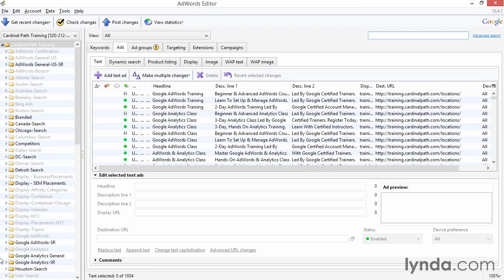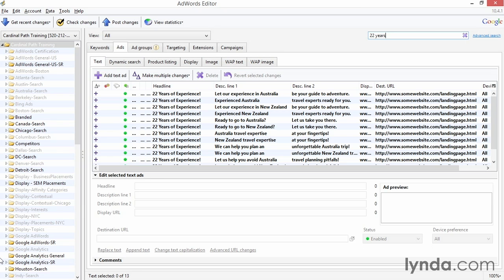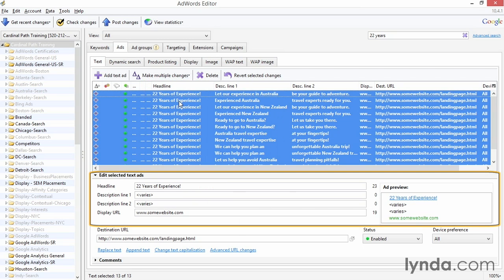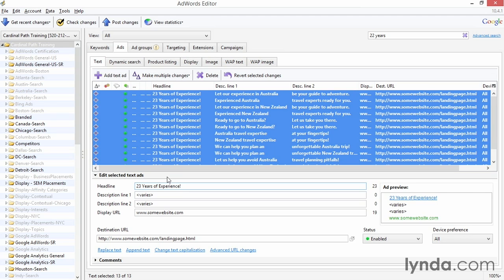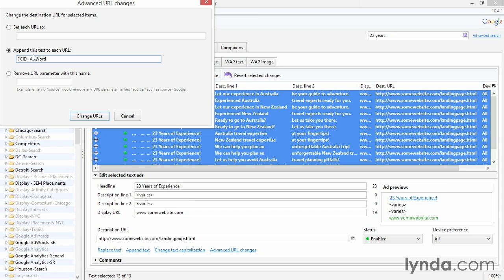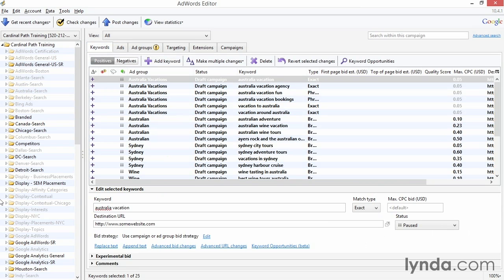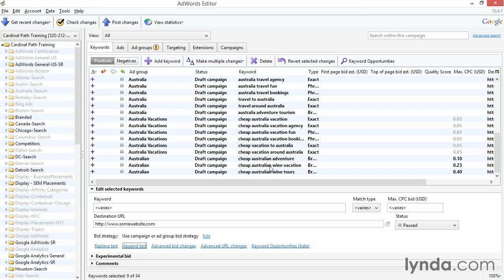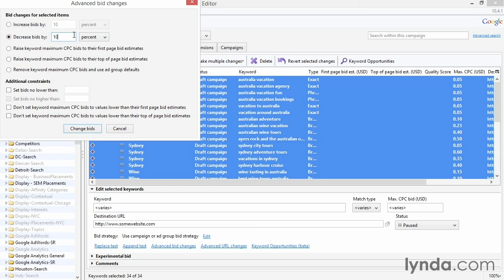03 05 Saving time with bulk edits